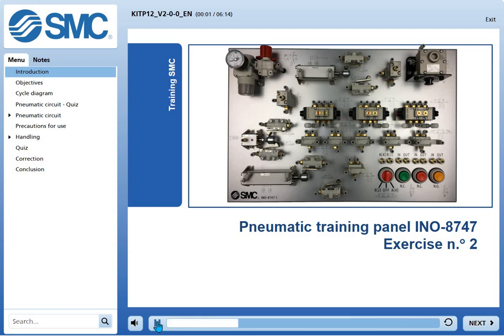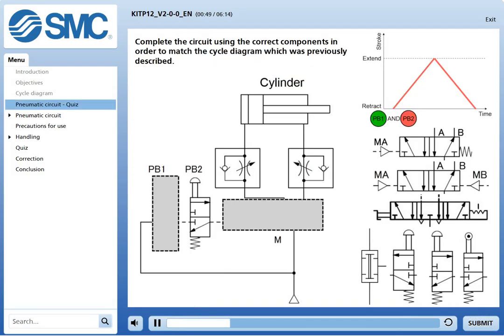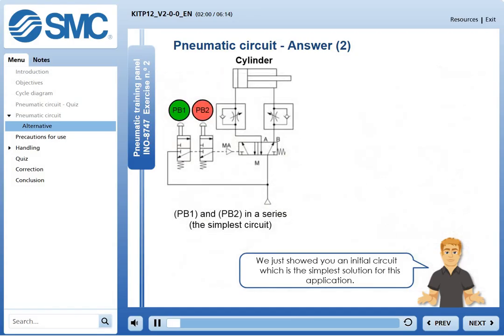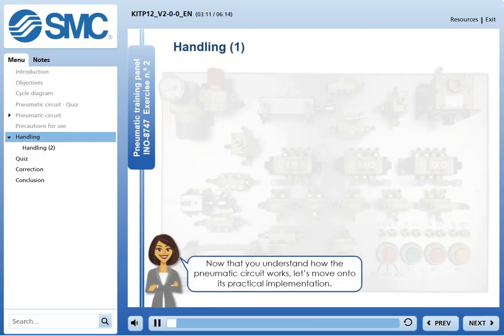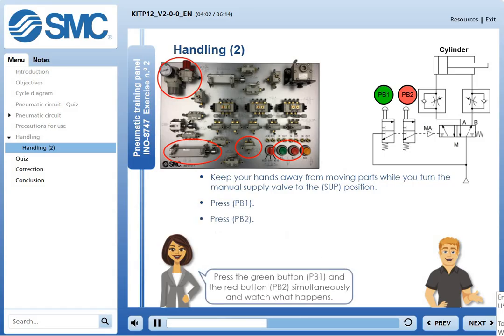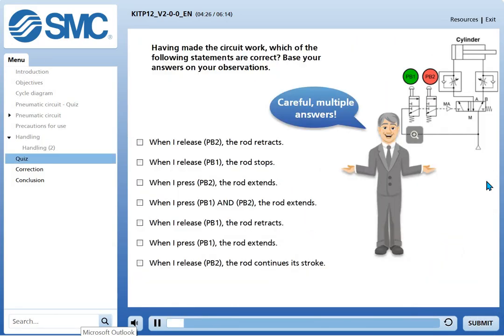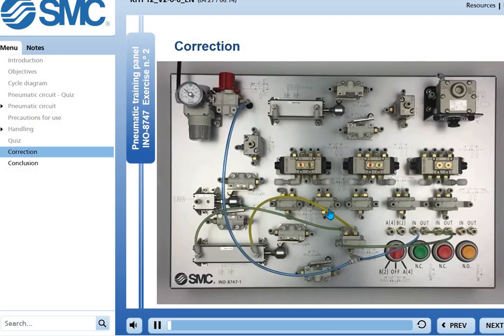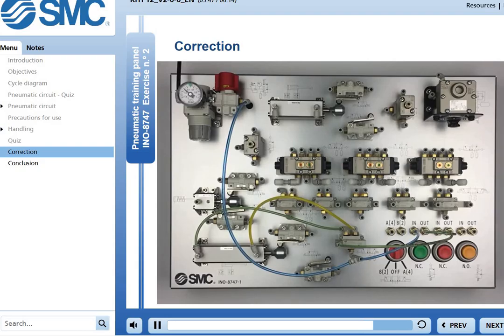KITP12 V2 0 0 EN INO8747 0614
เรียนรู้ชุดทดลองINO8747_เรียนรู้ชุดฝึกที่12